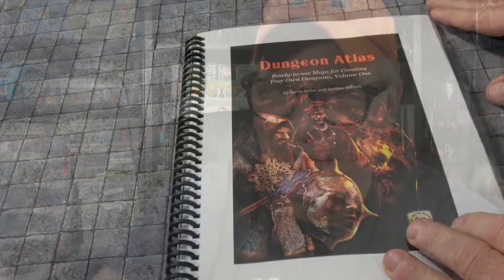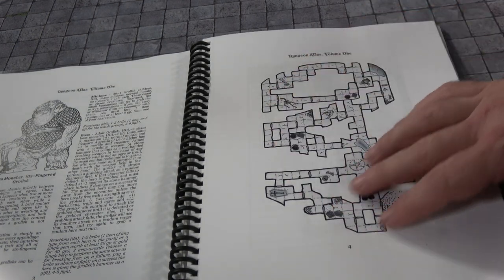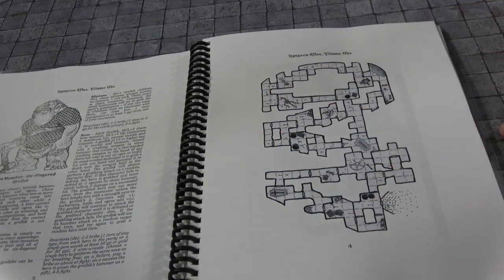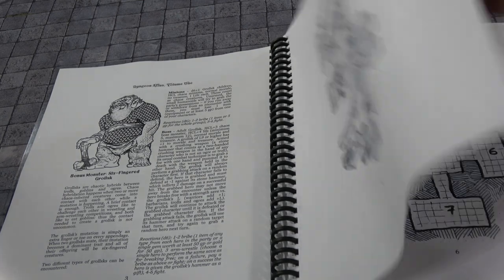Rob Looks at Dungeons Atlas for 4 Against Darkness